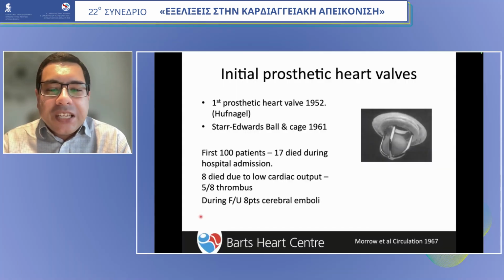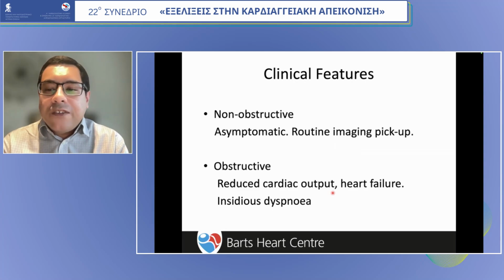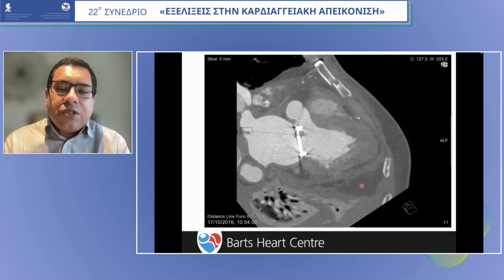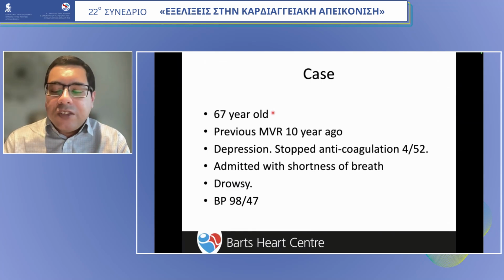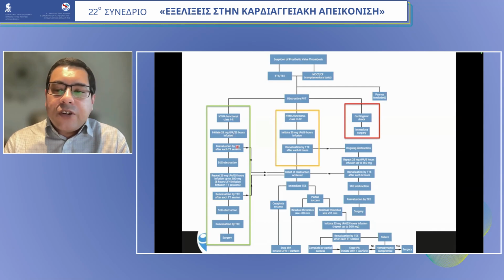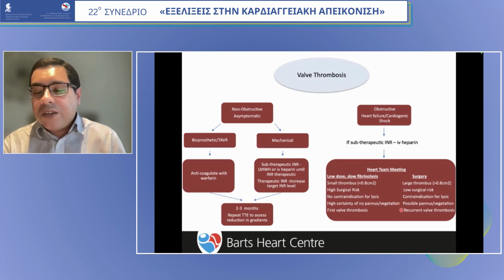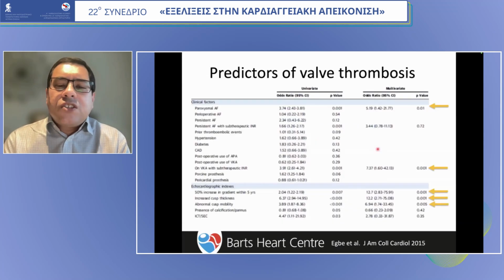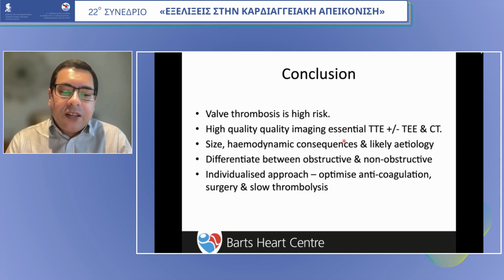Sanjeev Bhattacharyya (University College London Hospital and Barts Heart Centre, St Bartholomew...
18:00-18:30 Tips and tricks στην απεικόνιση της θρόμβωσης προσθετικών
βαλβίδων.
Προεδρείο: C. Aggeli, D. Klettas
Sanjeev Bhattacharyya
(University College London Hospital and Barts Heart Centre,
St Bartholomew's Hospital)